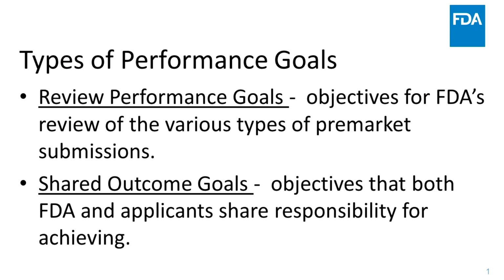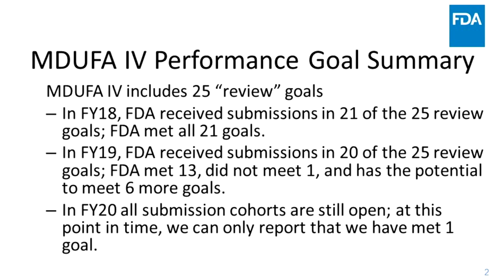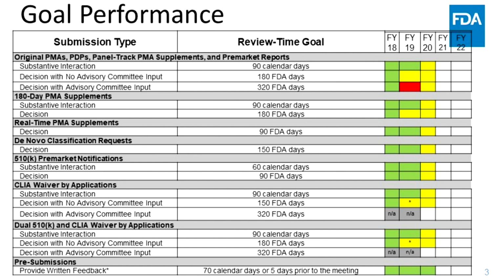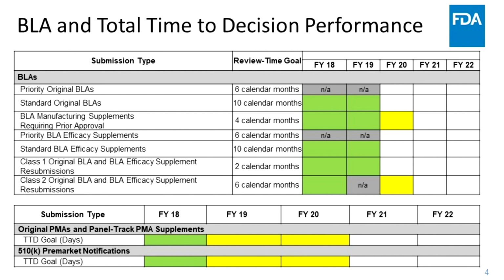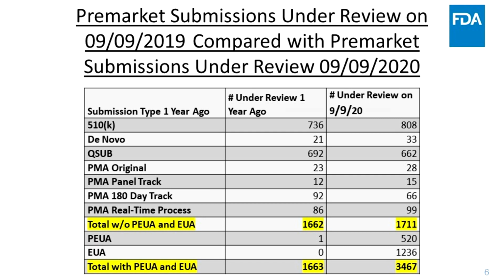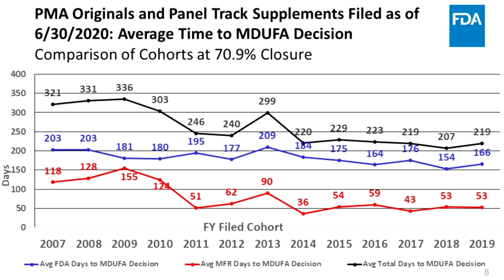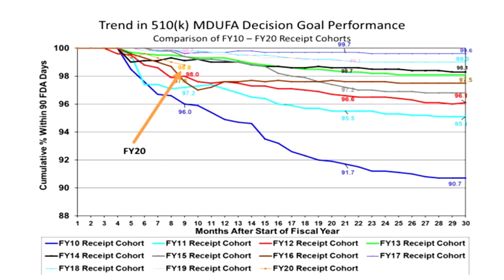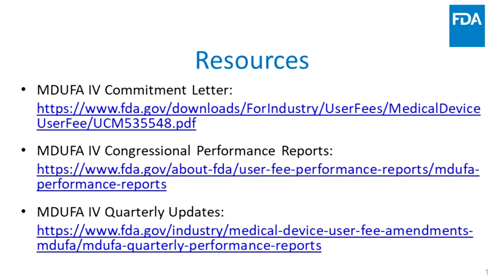MDUFA IV Performance Update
A video report for the October 27, 2020 virtual public meeting on Medical Device User Fee Amendments for Fiscal Years 2023 Through 2027

Barbara Zimmerman
Deputy Director
CDRH Office of Regulatory Programs